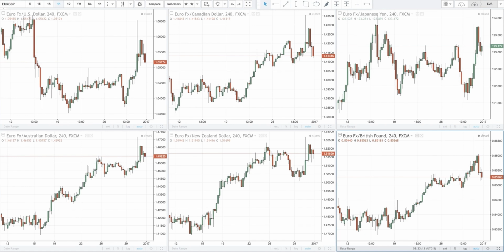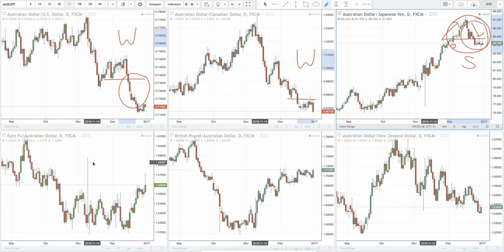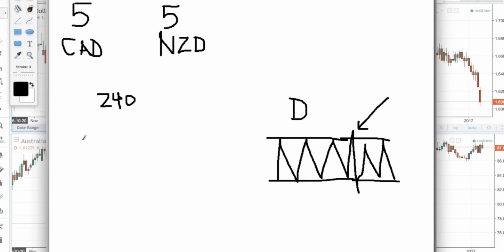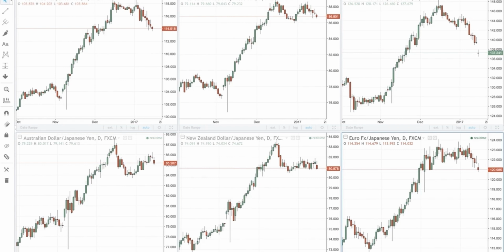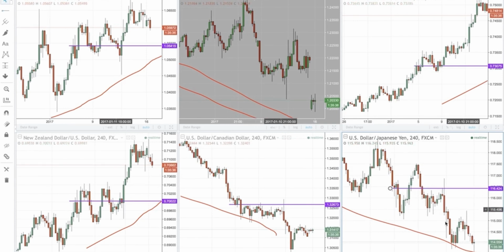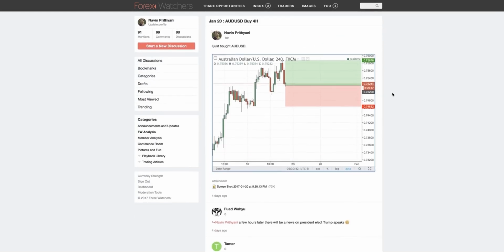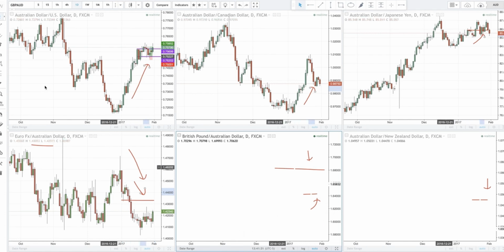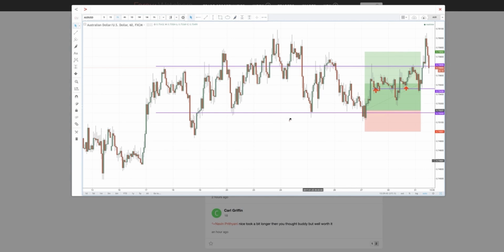The Secret Weapon of Forex Traders: Correlation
Discover the secret weapon that many successful Forex traders use to gain a significant edge in the market: Correlation! In this video, we unveil how understanding the relationships between different currency pairs can help you confirm trading signals, avoid unnecessary risks, and potentially increase your profitability. Learn how to identify positive and negative correlations, and how to strategically incorporate this powerful tool into your trading arsenal. Don't trade blindly – unlock the insights hidden within Forex correlations!